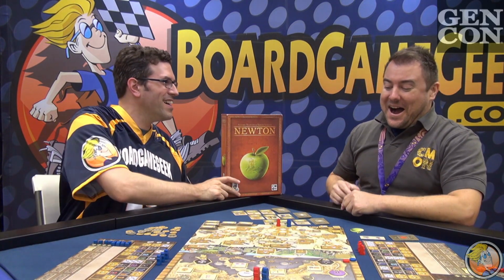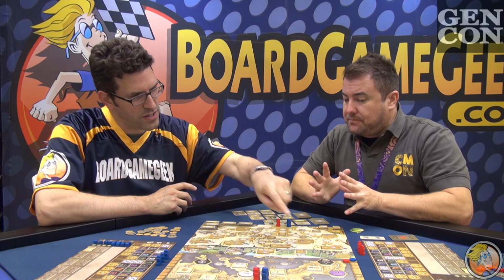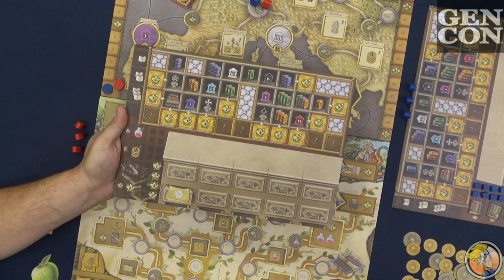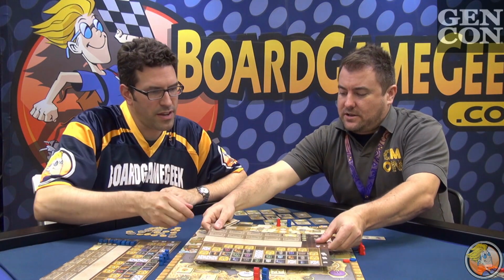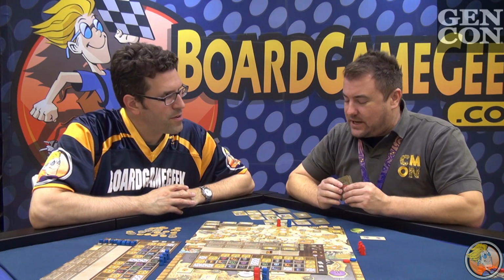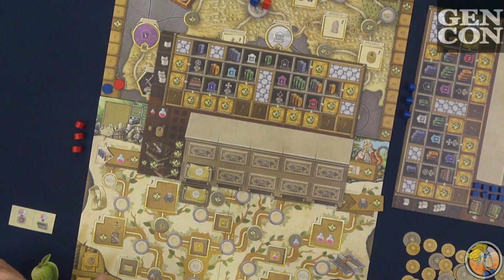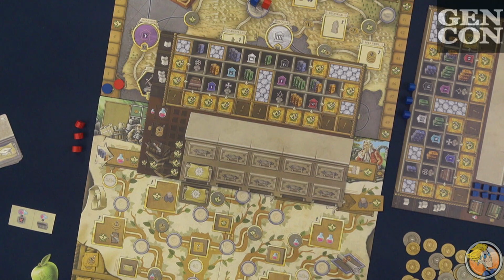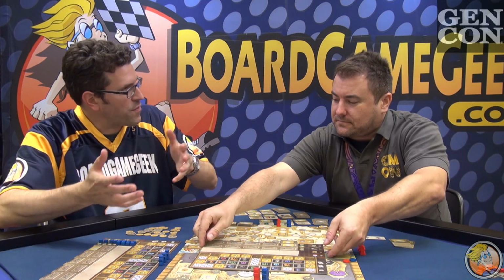Newton — Game Overview at Gen Con 2018